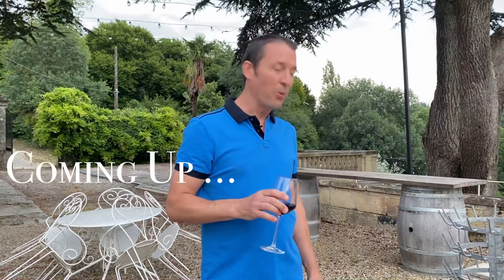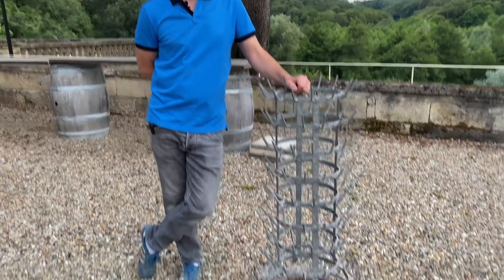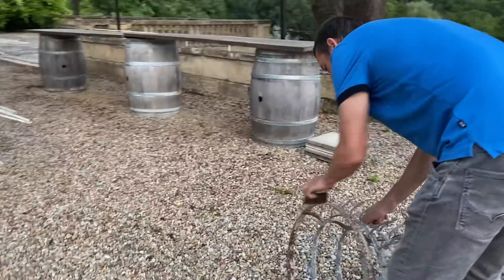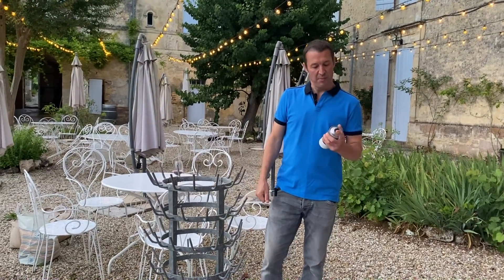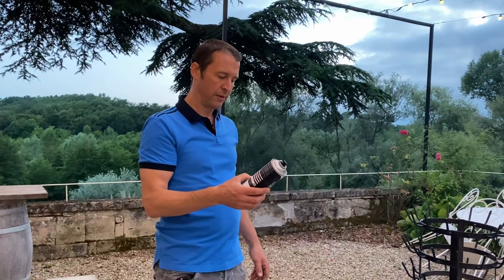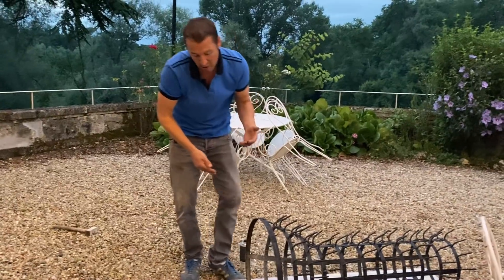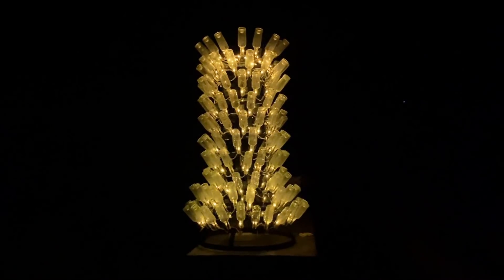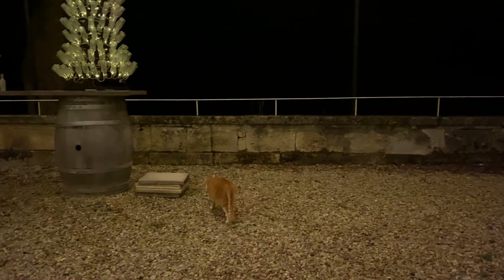EP35 Repurposing-Upcycling :Wine Rack Transformation @chateau lagorce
It has been really long days lately and i don't think we have had an evening just us for way too long :) so we decided to do both at the same time filming for the vlog by night ...spending some time just us and do more work :)
Under beautiful festoon lights ...
With a bit of wine and some evening chat / fun we repurpose & upcycle and transform a wine drying rack which we found into our passion project into something beautiful and useful ...
We love a transformation so
we decided to upcycle and give a 2nd life to this beautiful object ...
Well Edd has been wanting to do this for a long time and it was the almost perfect date night ...

We had such a fun time recycling , up cycling and transforming this wine rack and we hope you like it x

before and after bordeaux life chateau lagorce chateaux in france discover Bordeaux doing it ourselves escape to the chateau escape to the chateau diy french chateau french country house french wedding chateau living in a french chateau renovation progress repurposing second life upcycling chateau life diy chandelier